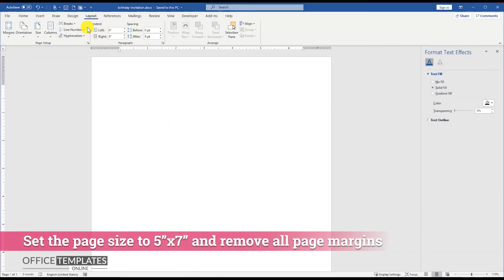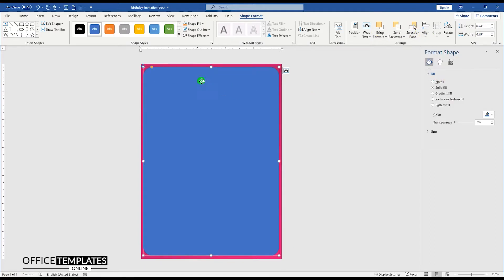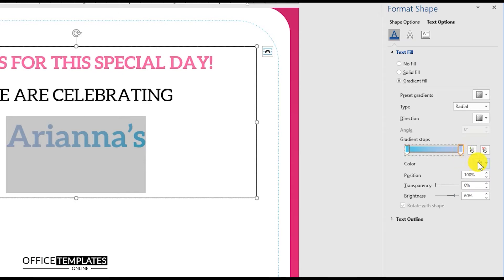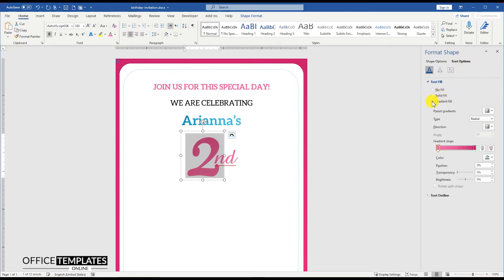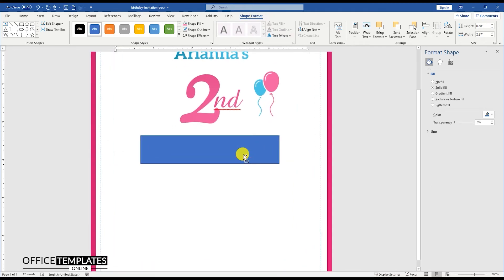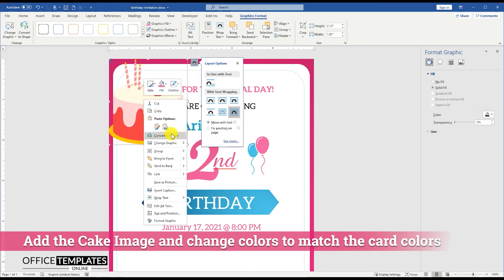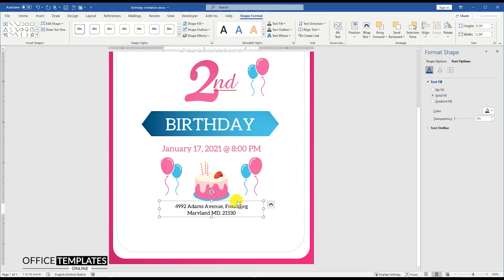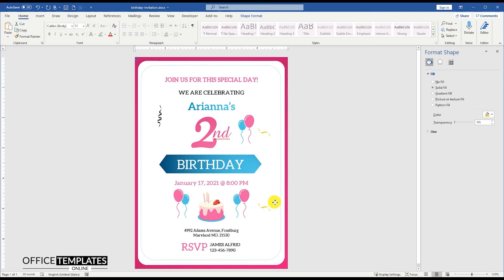How to design Baby Birthday Invitation Card in MS Word | DIY Tutorial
In this video, you can learn How to Design a Baby Birthday Invitation Card in MS Word.

In today's video, we are designing a very beautiful and attractive baby birthday invitation card in Microsoft Word. This card is made in a lovely combination of blue and pink colors. Dark pink is used in the background, with a rounded corner on top to indicate the look of a border on the sides of the invitation cards.

The use of gradient colors in slightly larger font size for the baby's name makes it look beautiful. Under the name, the age of the child is mentioned in a very large size. An arrow-shaped shape from both sides is designed to write birthday text.

SVG images are used in these birthday invitation cards by converting them into shapes. Doing so helps to turn these images into custom colors, which is very helpful in giving your card a beautiful shape.

Different images that are used in this video can be downloaded from the URLs below.